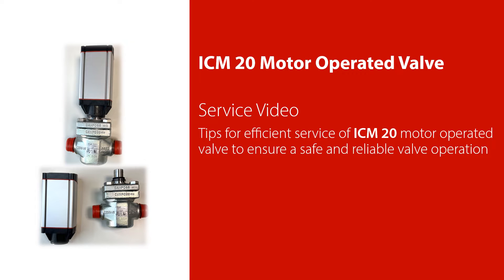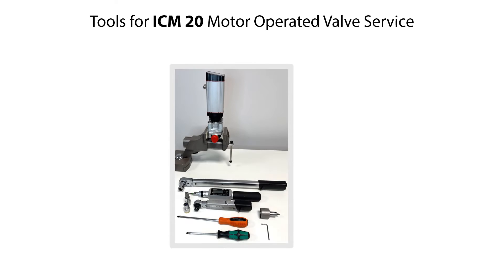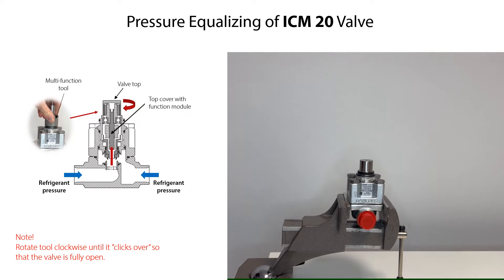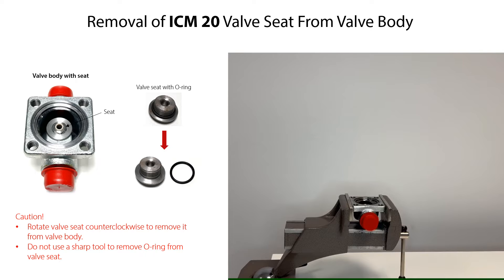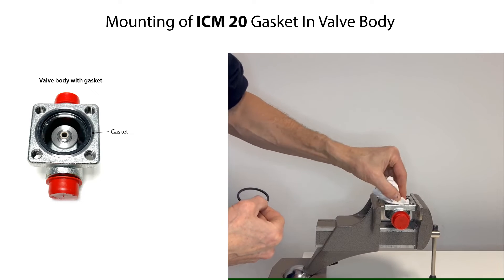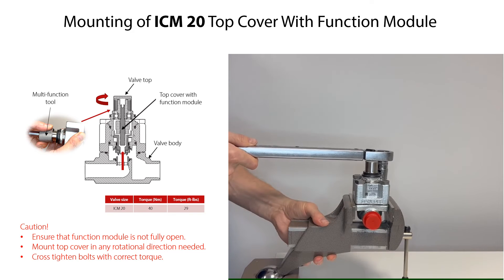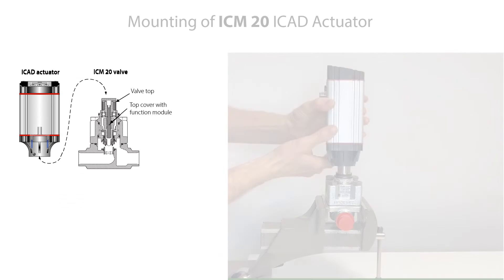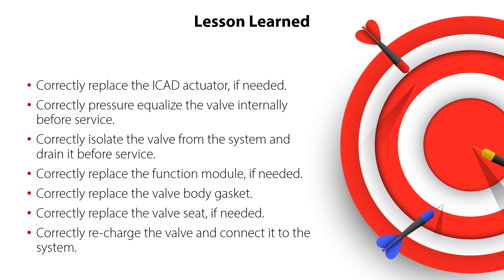Efficient Service of Danfoss ICM 20 Motor-Operated Valve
Welcome to our guide on servicing the Danfoss ICM 20 motor-operated valve! In this video, we'll show you how to efficiently service this valve to ensure safe and reliable operation while minimizing costs. Learn how to:

· Replace the ICAD Actuator
· Equalize internal valve pressure
· Isolate and drain the valve
· Replace the function module
· Replace the valve body gasket
· Replace the valve seat
· Reconnect to the system

This guide applies to all ICM 20 valve variants. You'll need essential tools like a multifunction tool, torque wrenches, and Allen key screwdrivers. Follow our step-by-step instructions for a successful service.

Watch to maintain your ICM 20 valve confidently and keep it performing optimally, and have a look at our Industrial Refrigeration playlist to discover more how-to videos

Chapters:

00:00 - Intro
00:19 - Learning Objectives
00:53 – ICM 20 Motor Operated Valve Portfolio
01:31 – Tools for ICM 20 Motor Operated Valve Service
01:48 – Removal of ICM 20 ICAD Actuator
02:16 – Pressure Equalizing of ICM 20 Valve
02:54 – Important Steps Before Starting Valve Service
03:09 – Removal of ICM 20 Top Cover With Function Module
03:42 – Removal of ICM 20 Gasket From Valve Body
03:57 – Removal of ICM 20 Valve Seat From Valve Body
04:13 – Service Kits for ICM 20 Motor Operated Valve
05:13 – Mounting of ICM 20 Valve Seat In Valve Body
05:35 – Mounting of ICM 20 Gasket In Valve Body
05:49 – Mounting of ICM 20 Top Cover With Function Module
06:43 – Mounting of ICM 20 ICAD Actuator
08:51 – Connecting ICM 20 to System and Charging System
09:22 – Lesson Learned